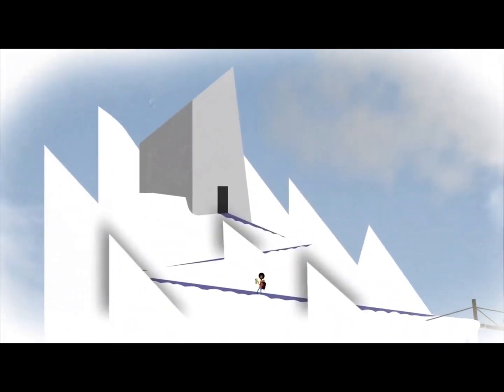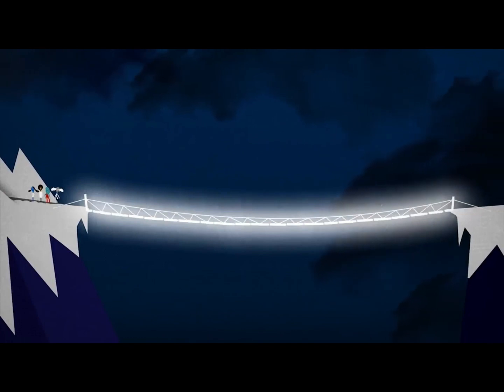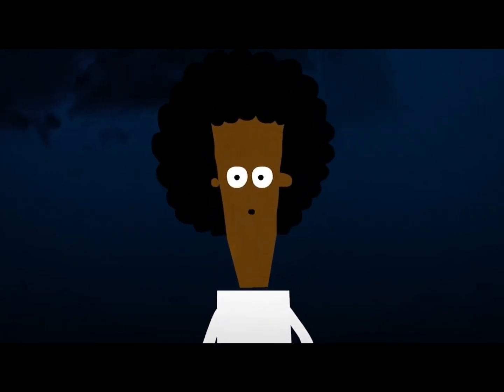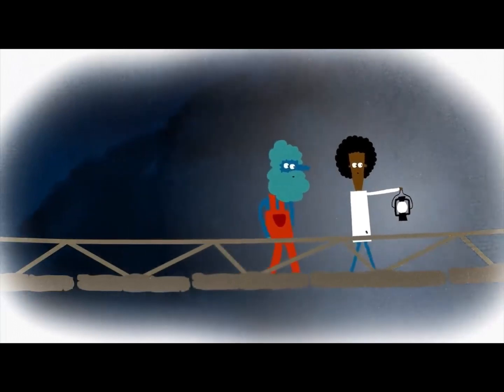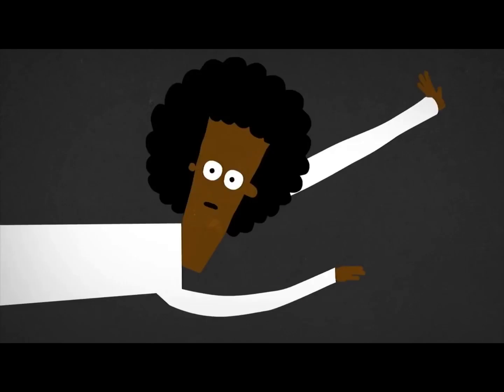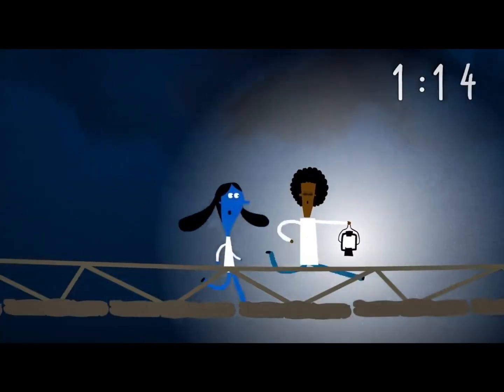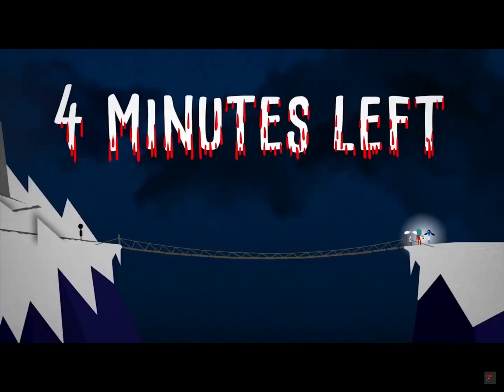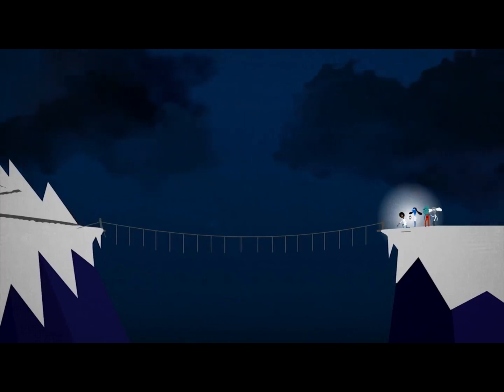(YTP)the mutant poop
Credit to @TEDEd for the video!
Hello! This is my first time posting a YTP!